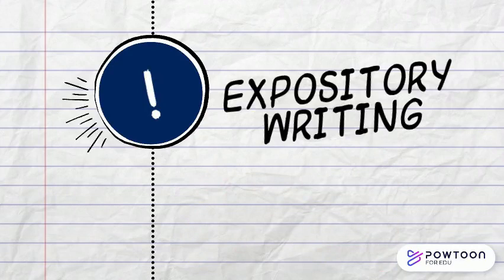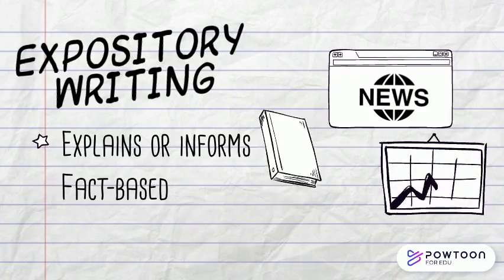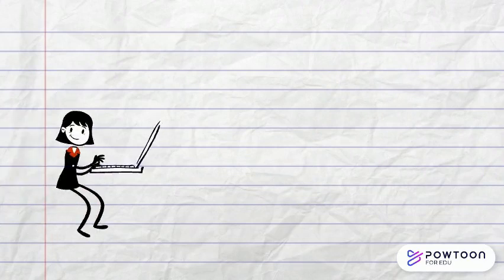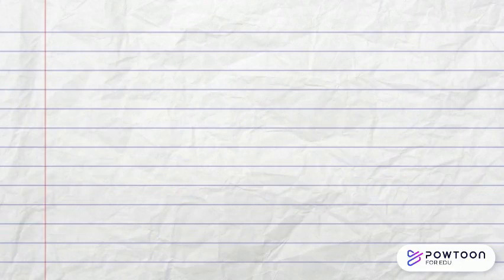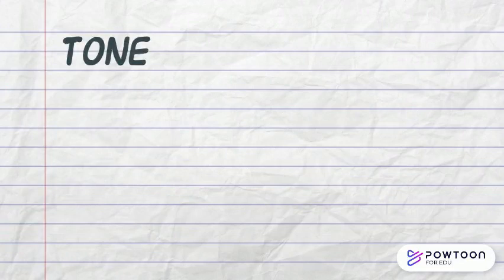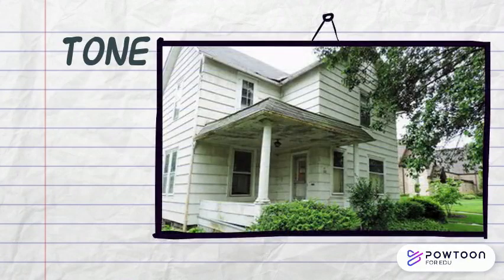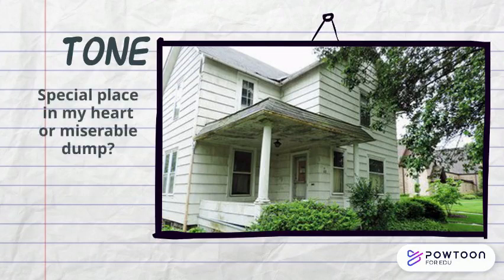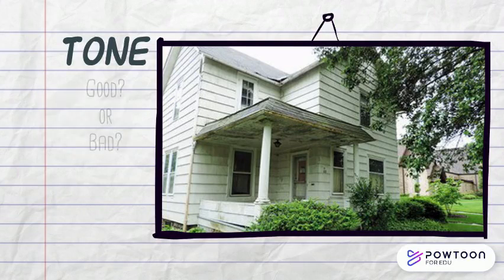Expository Writing & Formal Tone